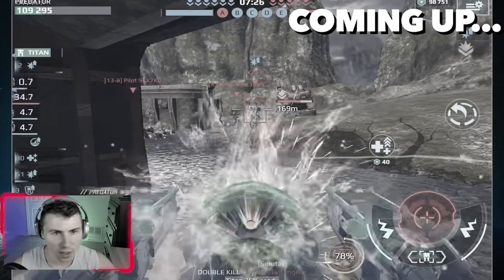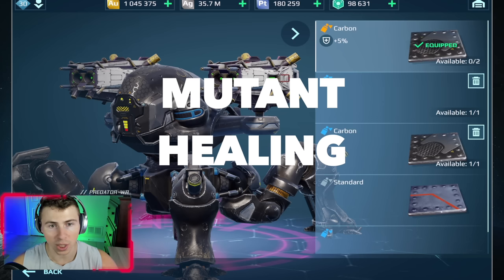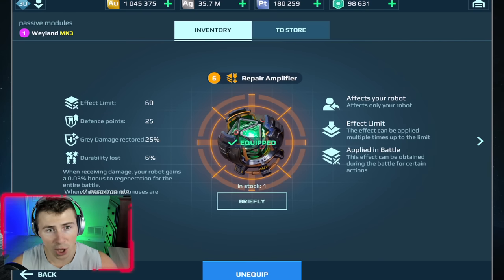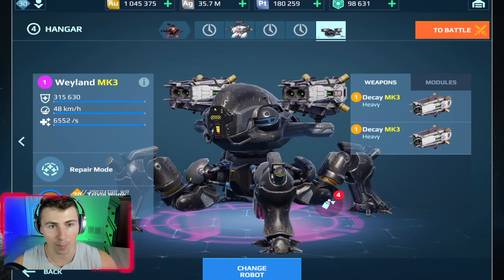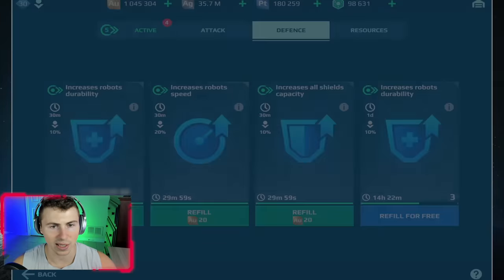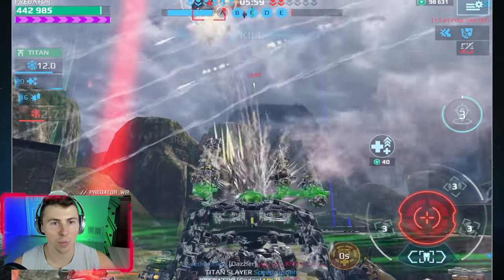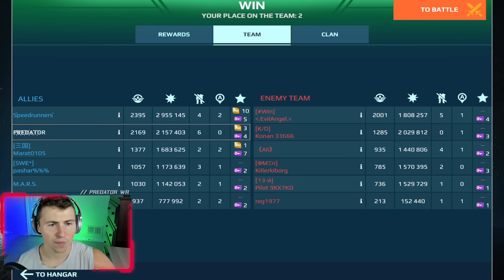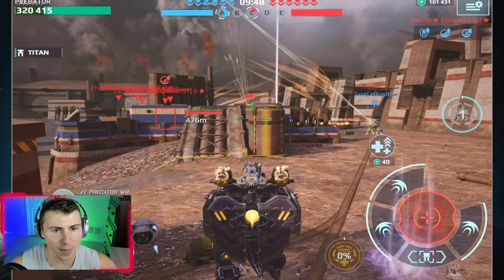UNLIMITED Weyland Healing Is IMPOSSIBLE To Kill - Nonstop Healing | War Robots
The NEW healing trixie pilot on the weyland! The mender has the marie legendary pilot but the weyland does not have a legendary pilot. So the trixie pilot works great with the weyland. So much healing and so difficult to kill. Remember the weyland was buffed a couple months back. And now it is even more insane with this trixie pilot. Advanced repair unit healing, weyland ability healing, pilot skill healing, repair amplifier healing. Non stop MUTANT healing!

0:00 Intro
0:11 ALL Healing Weyland
1:13 Weyland Goes On Killstreak
5:35 SUPER Healing Weyland
10:50 End Wrap Up